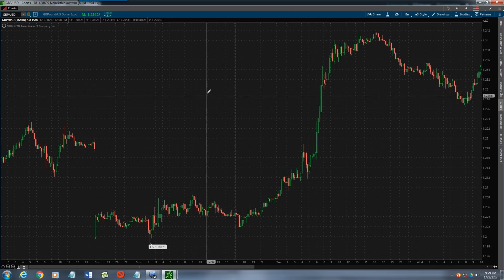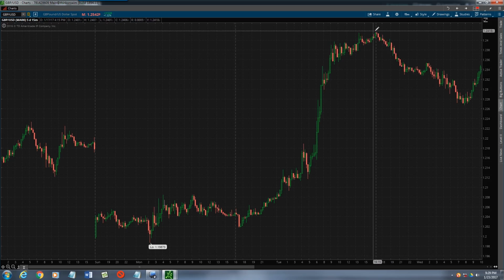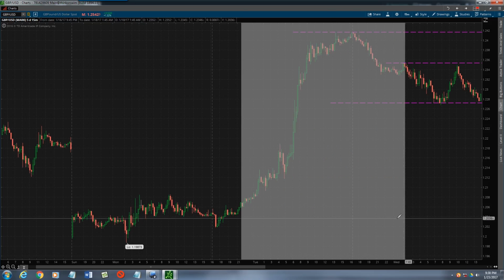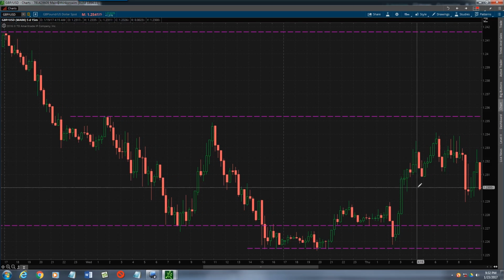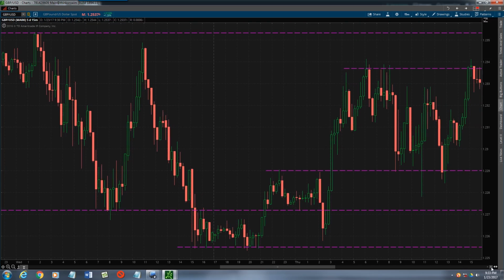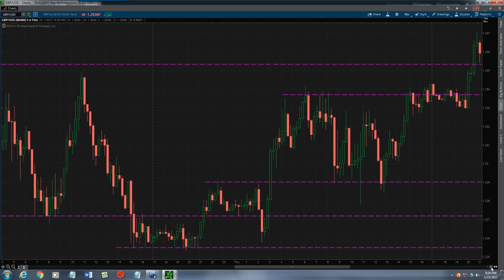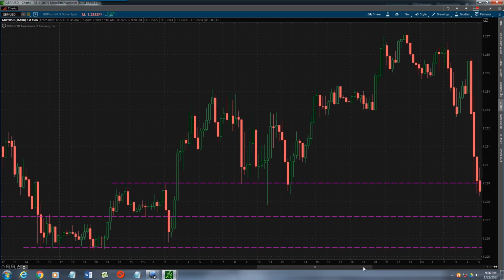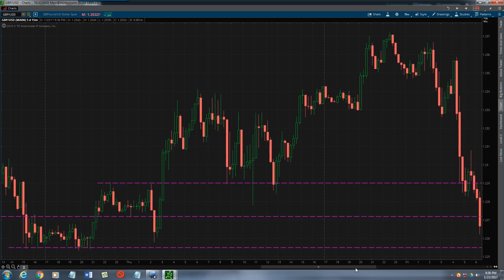Support & Resistance Webinar